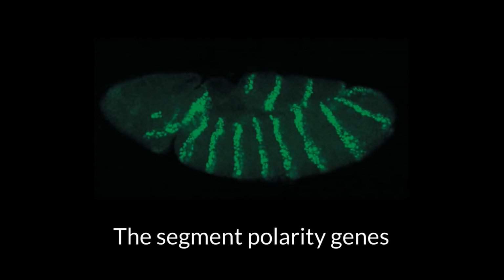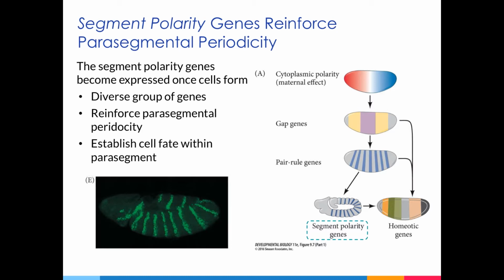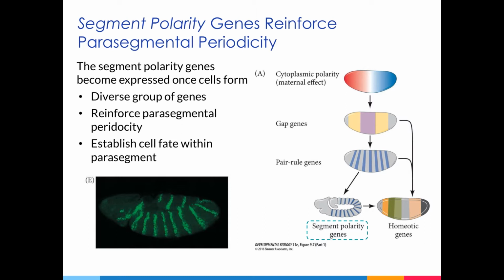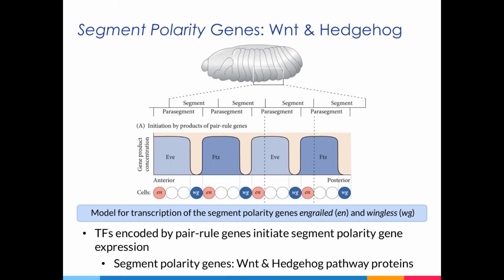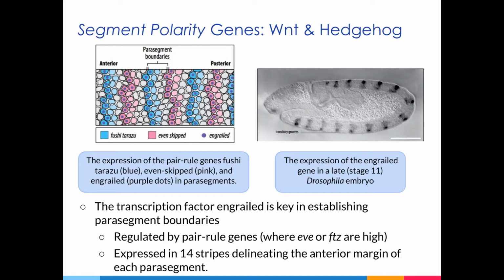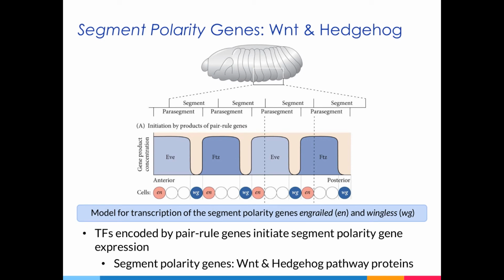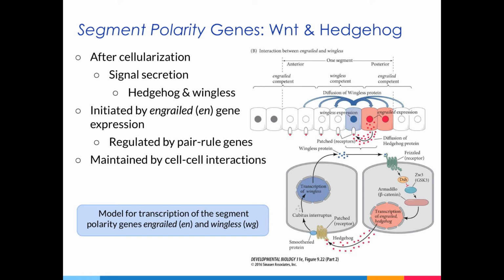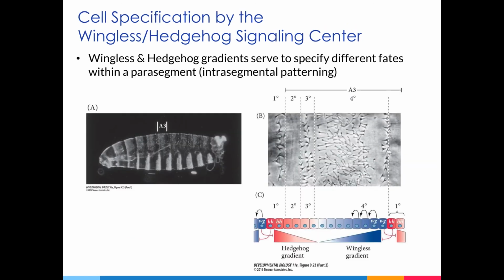PCB 4253 Lecture 12 Part 4 Summer 2020